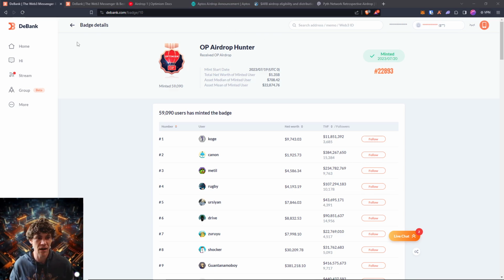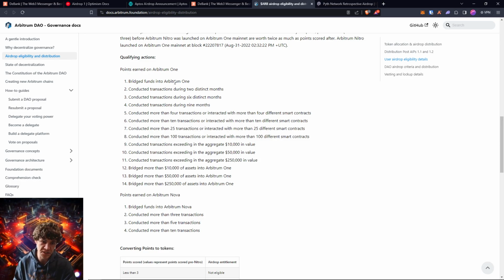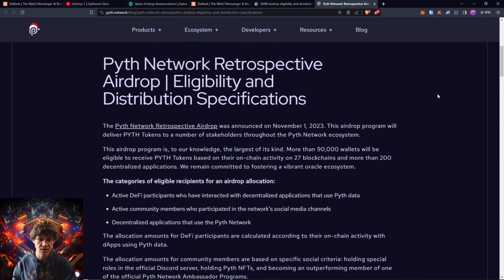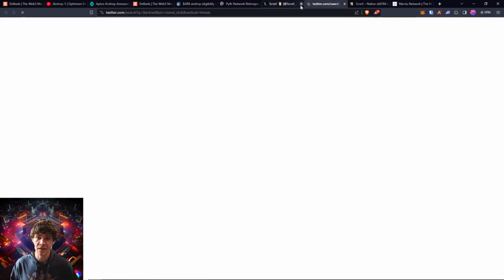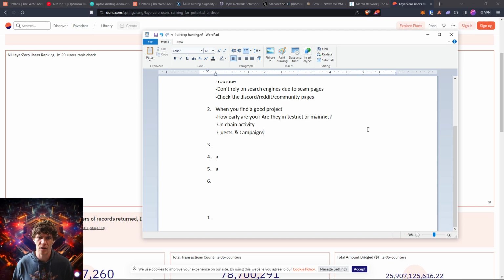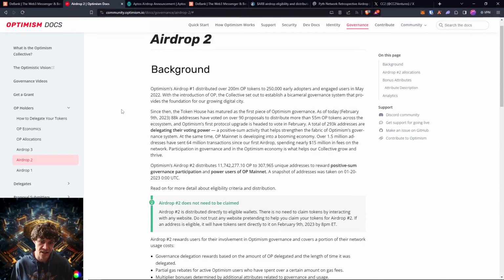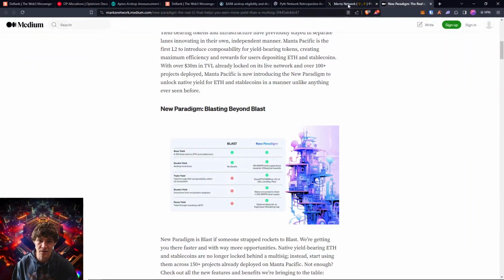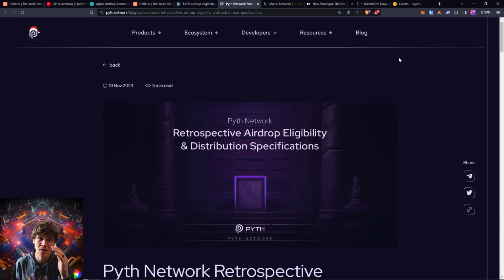Airdrop Hunting: My Journey, Strategy, and Outlook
In this video I give you a more personal side of my crypto/airdrop journey, strategy for hunting airdrops, and outlook on future airdrops. Enjoy!